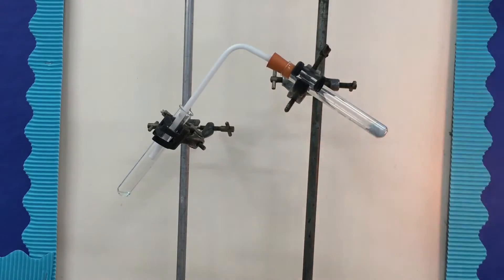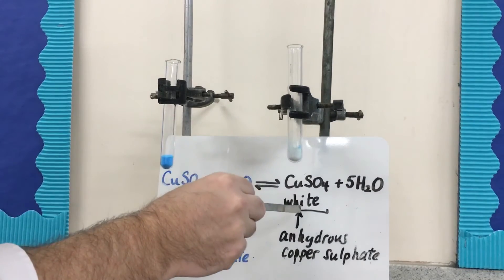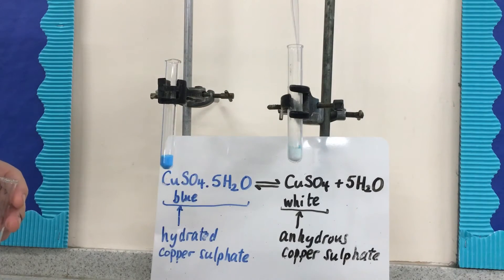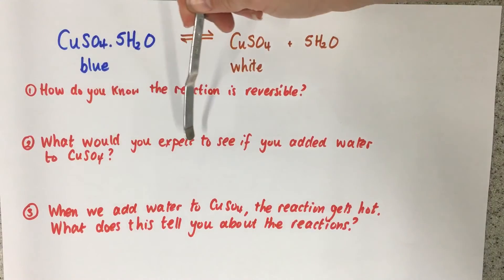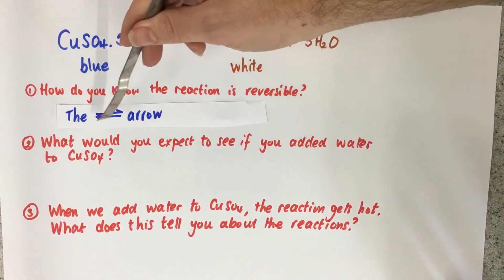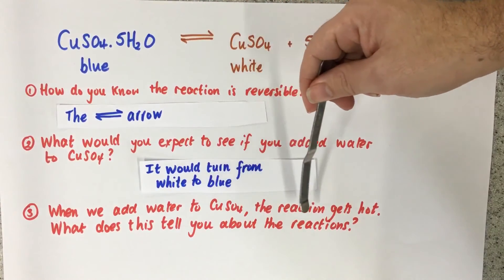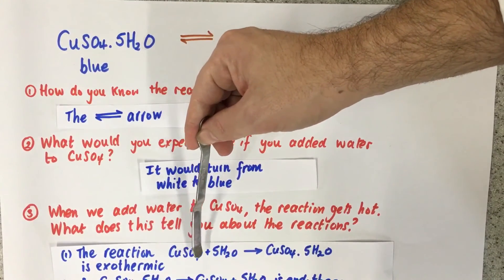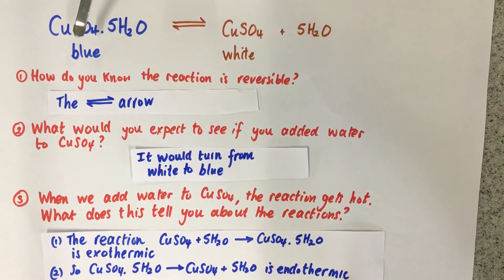Heating copper sulphate; a reversible reaction